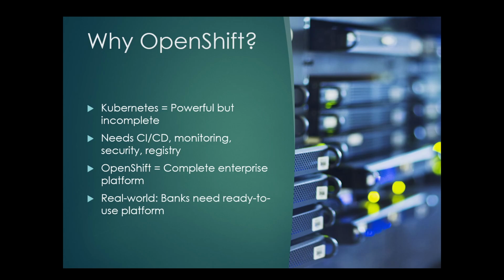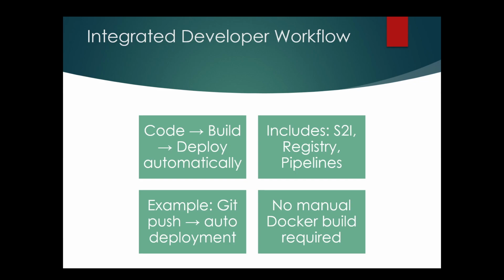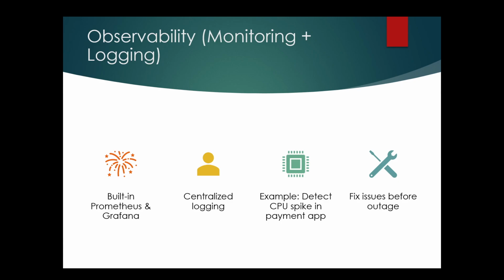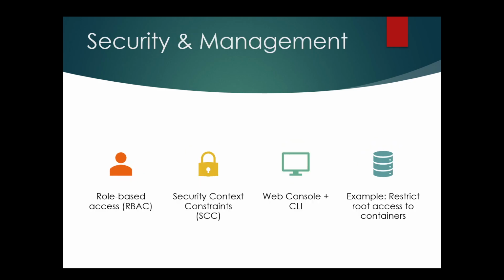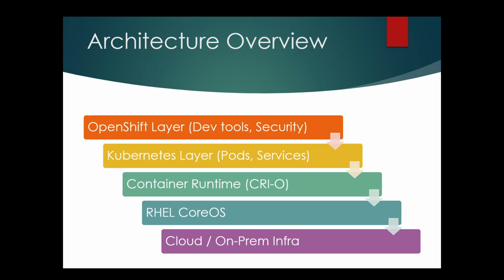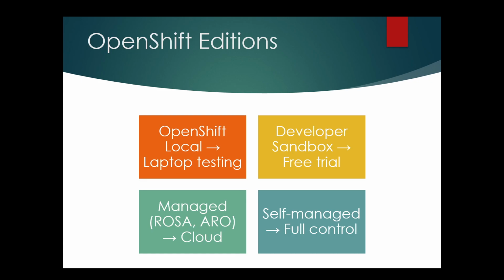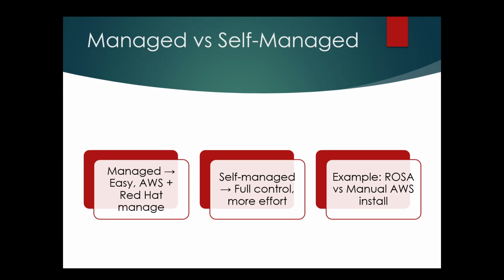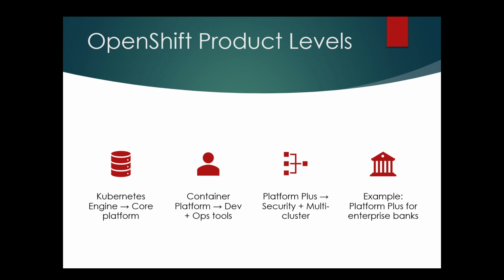Theory - Why Openshift.mp4